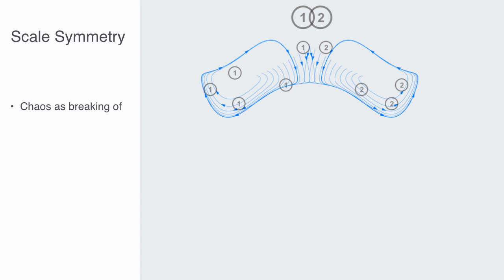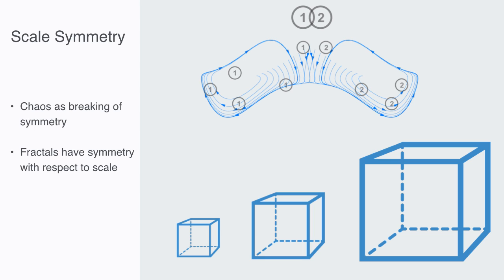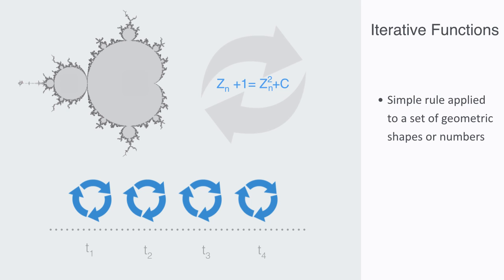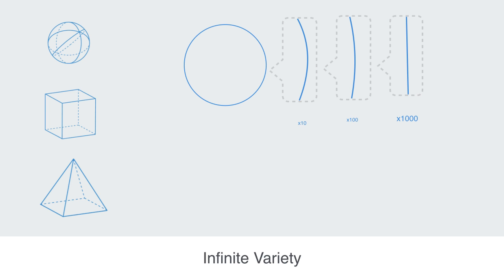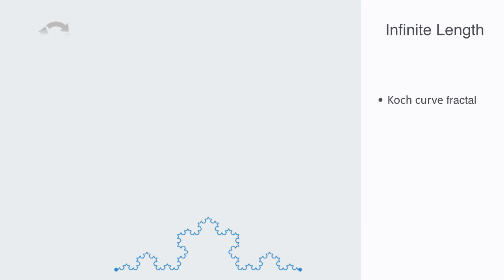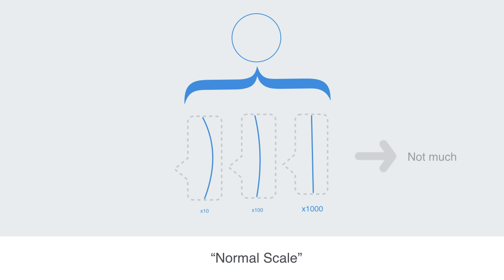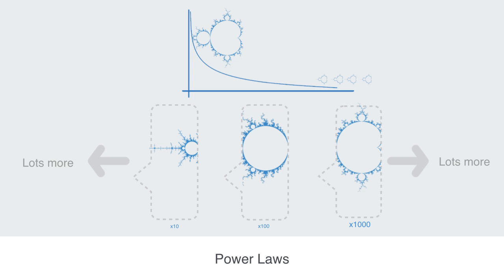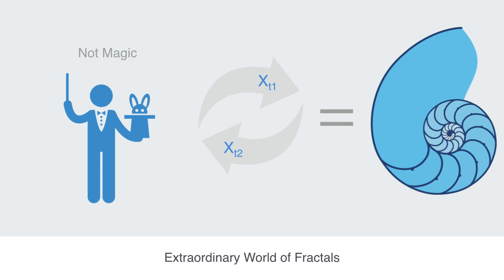Fractals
We have encountered many extraordinary phenomena during this course but fractals may top them all, self-similar geometric forms that repeat themselves on various scales, they can both contain infinite detail as we zoom in and the very counter-intuitive phenomena of infinite length within a finite form, with all of this being the product of very simple iterative rules.

Fractals are sometime called the pictures of nature and if chaos theory, as the name implies, is the chaotic and unpredictable dimension to nonlinear systems then we might say fractals represent their orderly side. We see lots of order in our world, the earth goes round the sun today and it will do the same tomorrow and the next day for millions of years, if we take a butterfly we see that one side of it is almost exactly mirrored in the other, we see the same in the regular geometric forms of snowflakes. One way of understanding this order is through the concept of symmetry.
In mathematics, "symmetry" can be defined as an object or process that is invariant to a transformation, in more familiar terms, this means something that stays the same despite a change. So with our example of the butterfly, its external physiology had a reflection symmetry meaning we can simply flip one side over and we will get the other, the same was true of our snowflake and we could imagine some symmetry in the pattern of earth’s orbit.
Without these symmetries to the world the scientific endeavour would be very difficult because science is about the creation of compact representations of the world, it is like we are creating maps of the world and it is only through finding these symmetries and encoding them in models that we can describe a wide variety of phenomena with simple equations, without these symmetries our scientific map of the world would have to be the same size as the world itself an thus useless. symmetry and asymmetry are then two of the most powerful concepts in mathematics and science for talking about order and chaos, they help us to understand these abstract concepts in a distinctly geometric and visual form.
So with the phenomena of chaos we saw this breaking of symmetry two things that started out similar became increasing dissimilar the symmetry between them became broken and the result was after a short period of time complete asymmetry. Fractals have what is called scale invariance, that is they have a symmetry with respect to scale, meaning the scale can change but the structure will repeat itself over various levels of magnitude. This scale invariance is also called Self-similarity and it is this type of symmetry under magnification, that gives fractals an amazing type of structure and order. Fractals are both mathematical constructs that derive out of iterative functions and real world phenomena, in this module we will present them as mathematical models and then in the next look at their real world counter parts.
As we have seen with most of nonlinear systems the core ideas behind fractals is of feedback and iteration. The creation of most fractals involves applying some simple rule to a set of geometric shapes or numbers and then repeating the process on the result. For example the most famous fractal called the Mandelbrot set, so named after the discover of the concept of fractals, is a product of a simple iterative map on complex numbers. We will not go into the details of complex numbers but the iterative map itself is quite simple. There are many extraordinary things about fractals but the first thing we will note is the infinite variety that these simple iterative functions can produce.